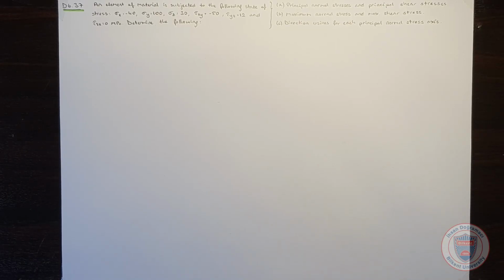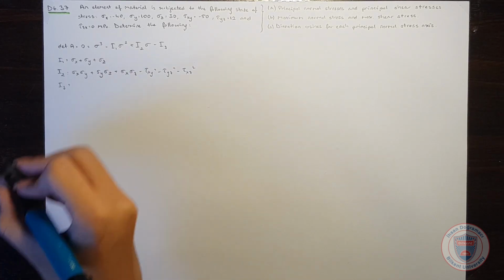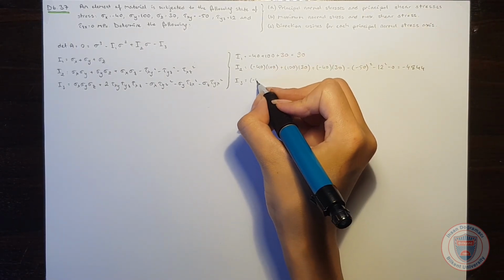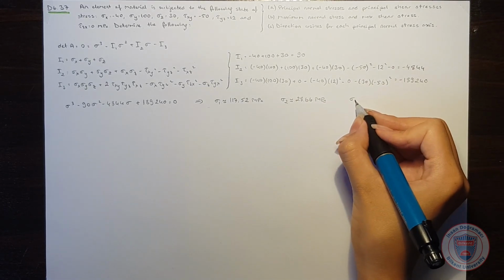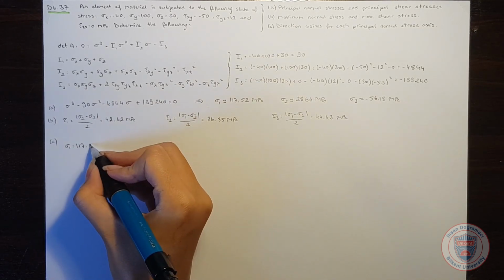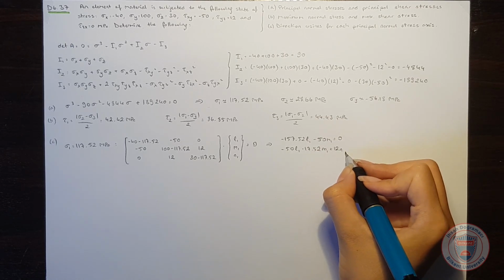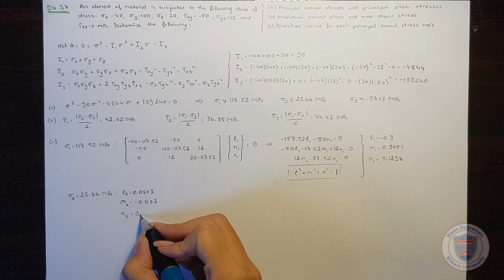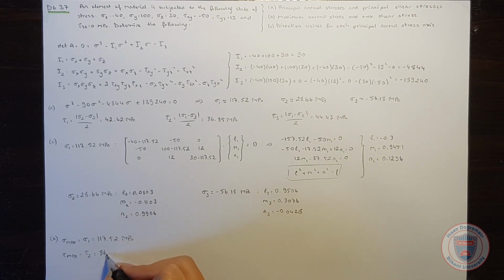States of Stress and Strain D6.37